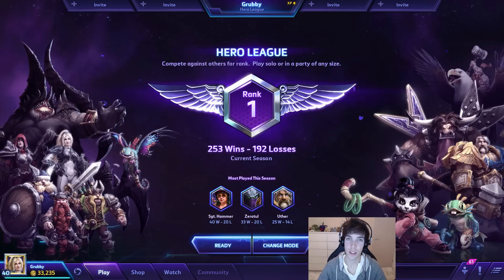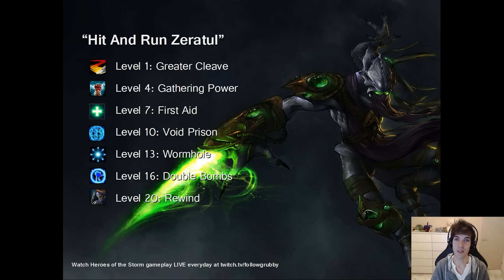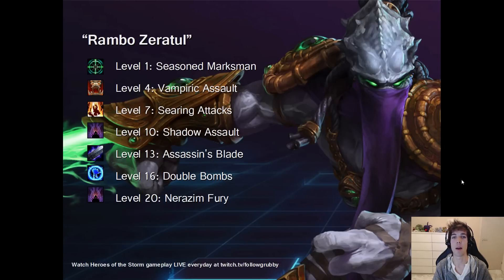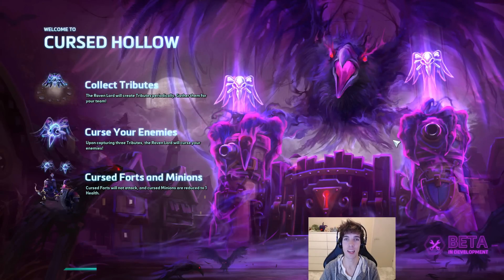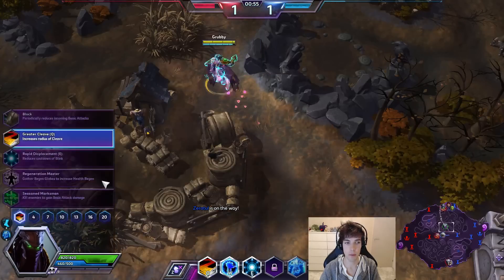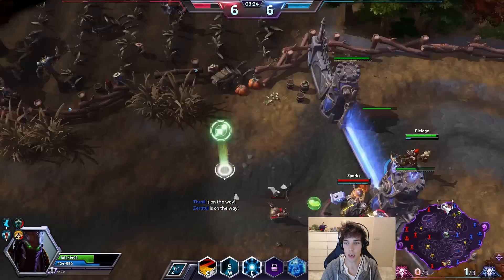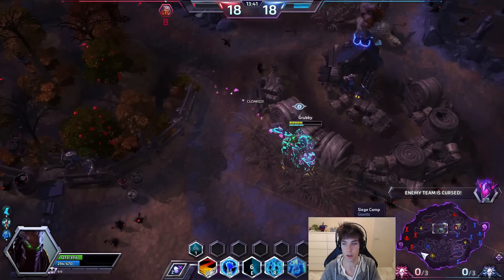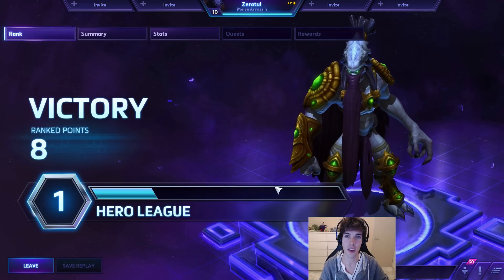One-Stop Zeratul Guide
Grubby brings you the One-Stop Zeratul Guide with two important variations and one troll talent tree.

"Hit And Run Zeratul" is Kung Fu incarnate. Sting like a bee, float like a butterfly. High single target damage.

"The Hunted Zeratul" aims to achieve the highest survivability and extended map presence. He mainly sacrifices single-target damage. He gains splash damage, increased survivability and a lower penalty for death.

"Rambo Zeratul" is a maniacally hilarious build that I wouldn't recommend for serious play. Still, Blizzard must have seen some Basic-Attack Zeratul action in him, and this is one way you could talent him.